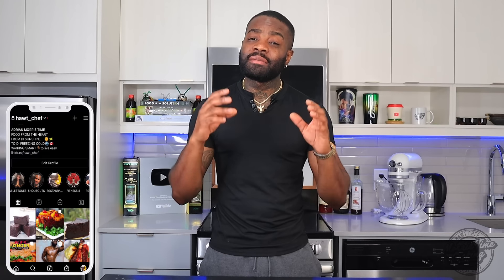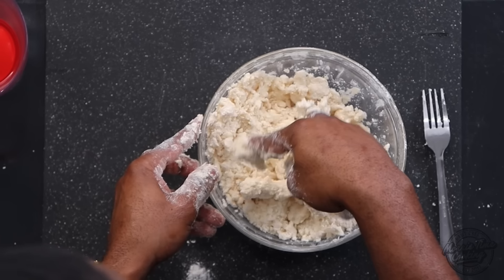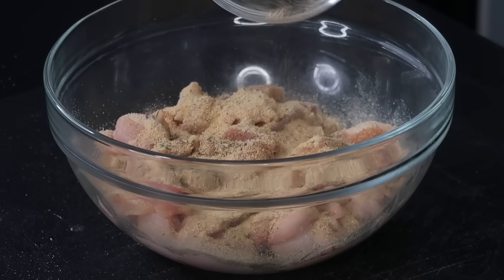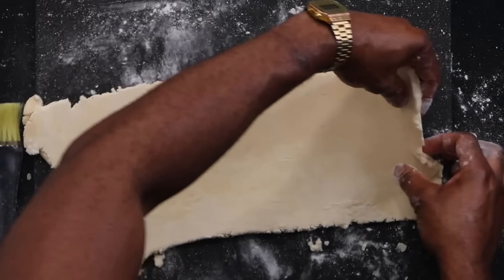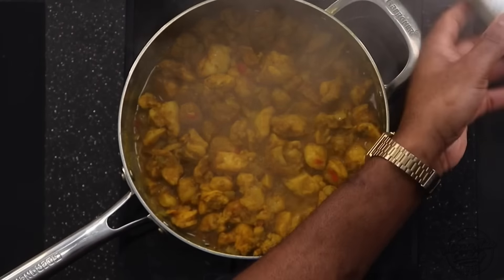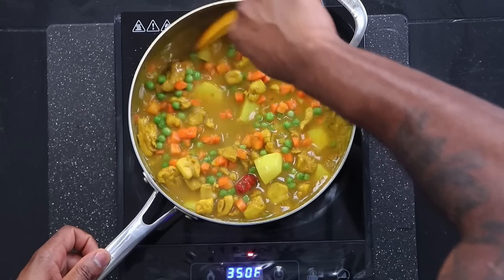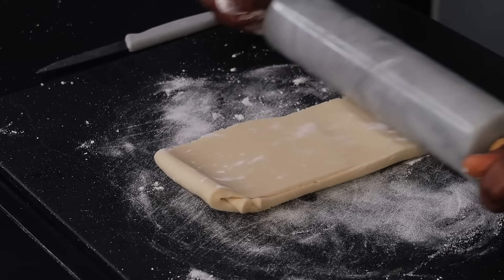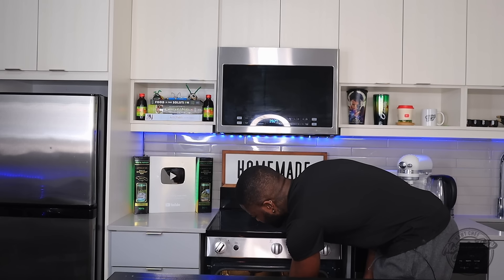JAMAICAN CURRY CHICKEN POT PIE RECIPE FROM SCRATCH | STEP BY STEP | Hawt Chef